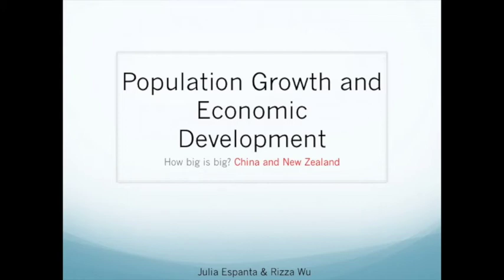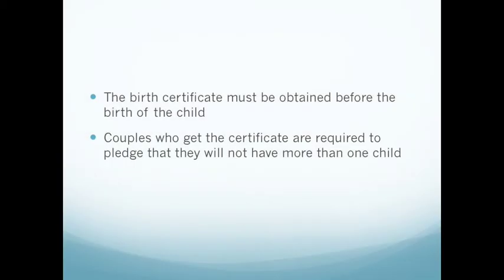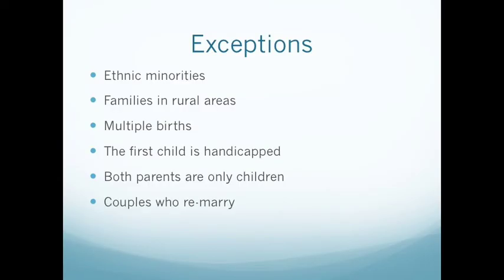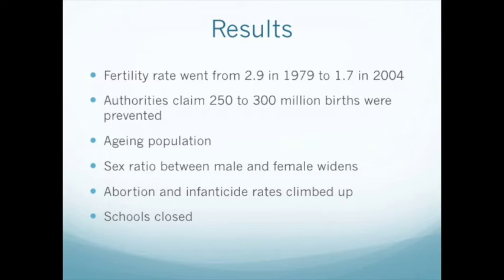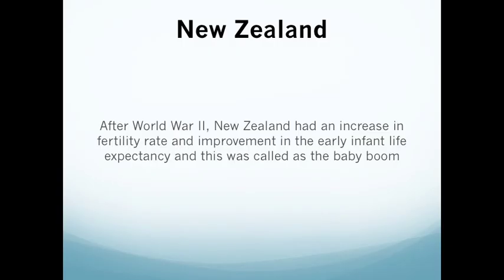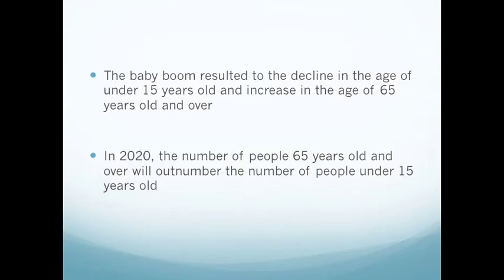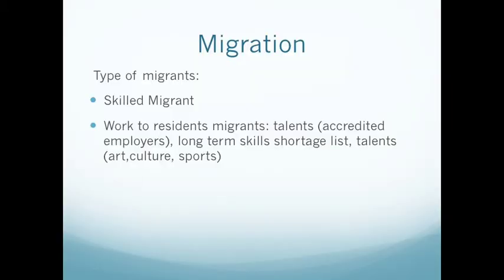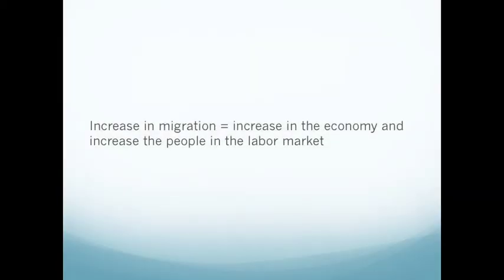Group 4: Population Growth and Economic Development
Members: Julia Espanta & Rizza Wu